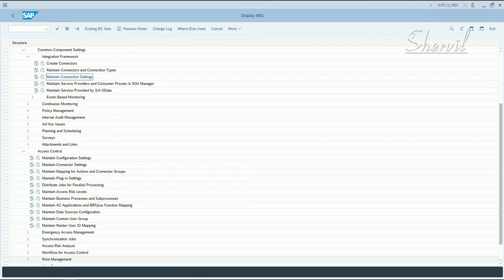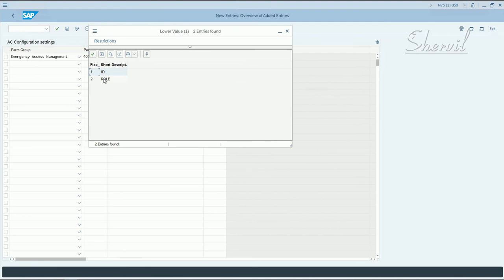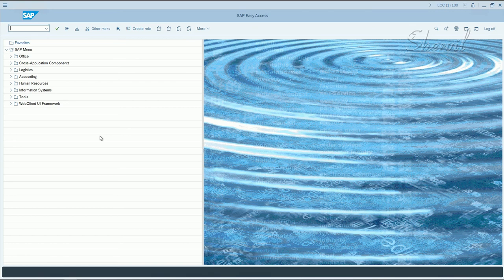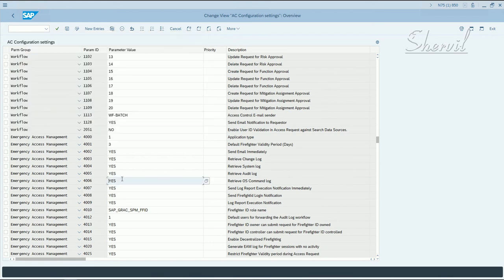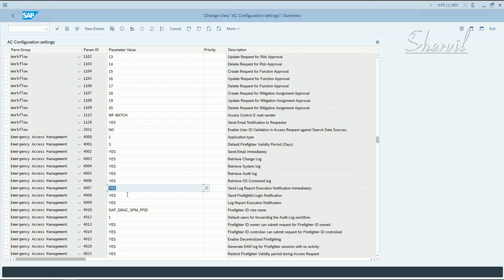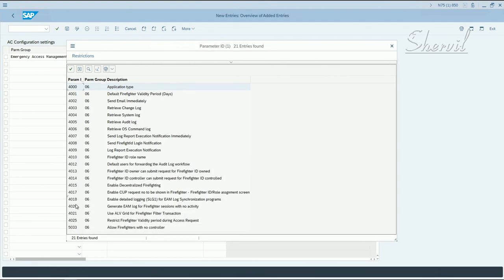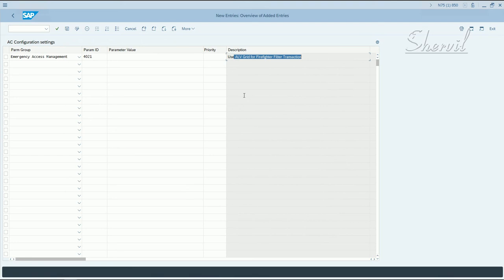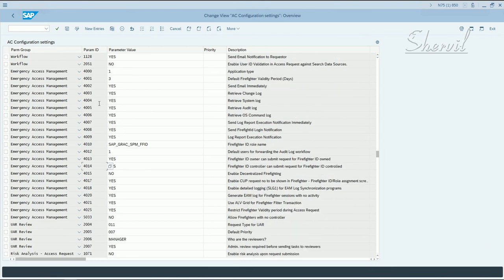4. SAP GRC - EAM - Parameters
4. SAP GRC - EAM - Parameters